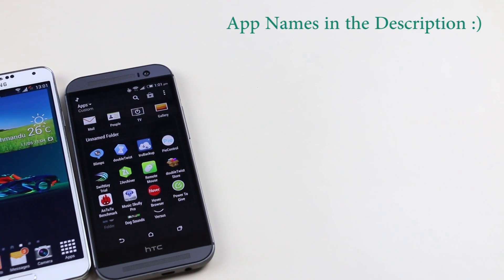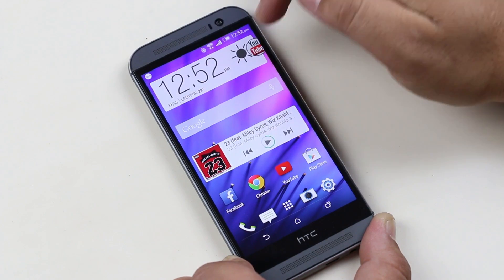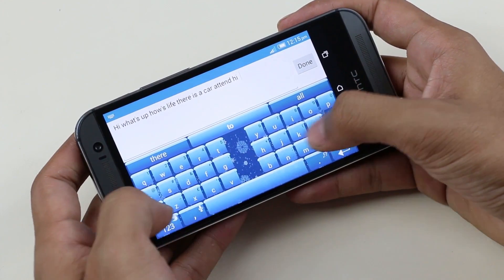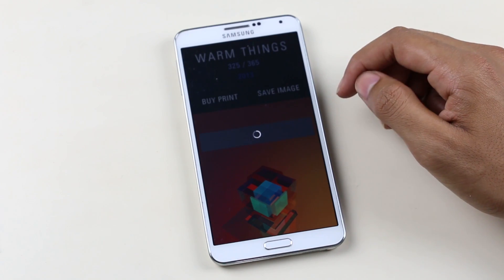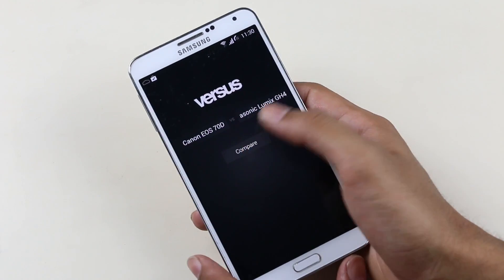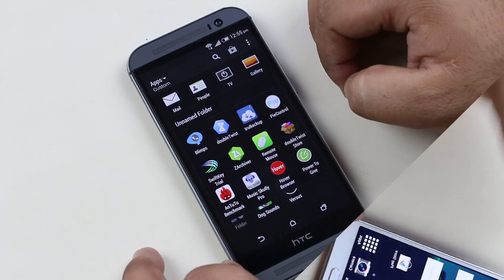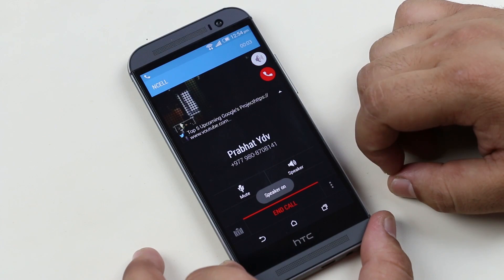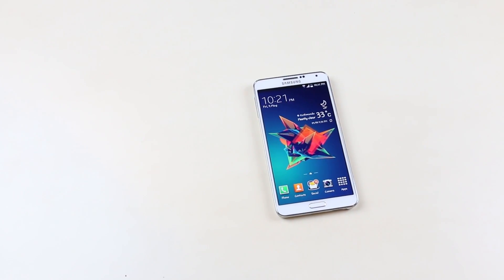Top 10 Best Android Apps 2014 - Part 7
Top 10 Best Android Apps for this Month (May 2014).

Top 10 Best Root Apps for Android 2014 - Coming Soon !

Apps in this Episode :-

(00:19)Hover Browser
(02:19)Home Remedy Plus
(03:35)Swiftkey
(05:11)Facets
(06:22)TruBackup
(07:58)Versus
(09:11)The Cleaner
(10:16)Double Twist
(12:01)Blimps
(13:03)ZArchiever